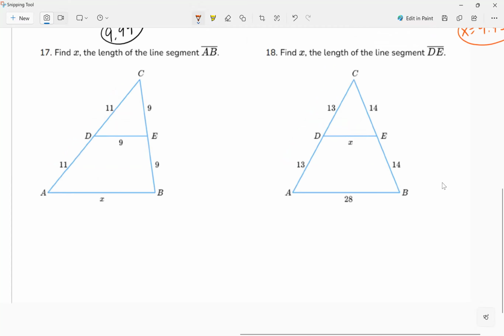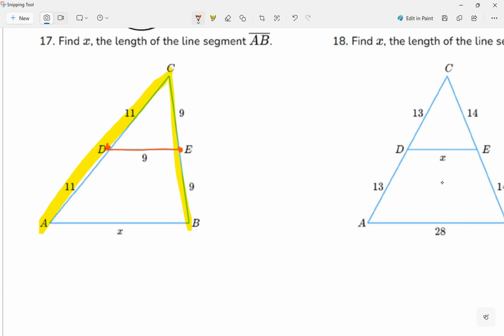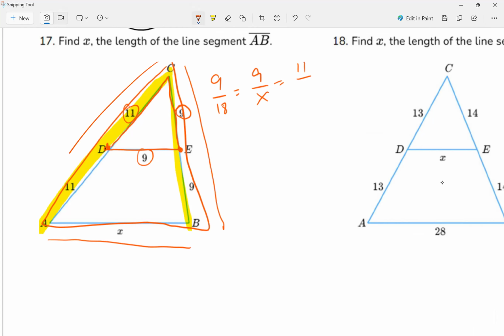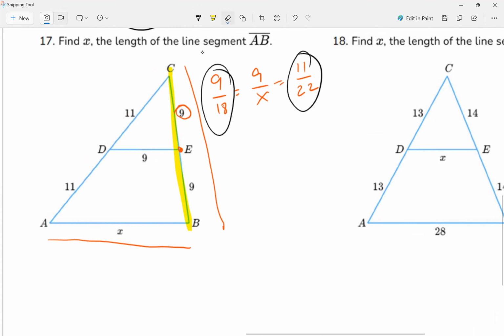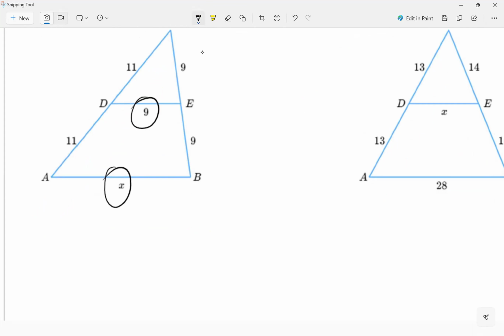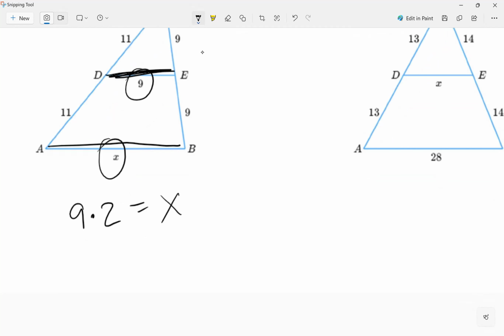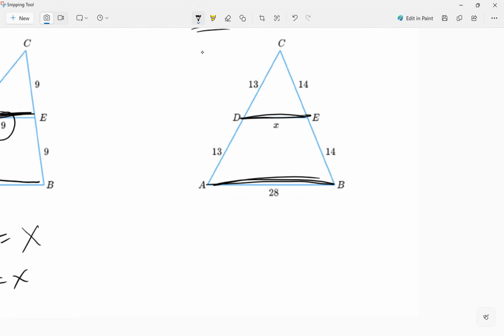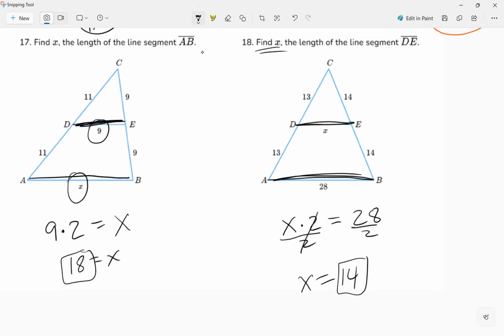Leonzo find missing side using midsegment